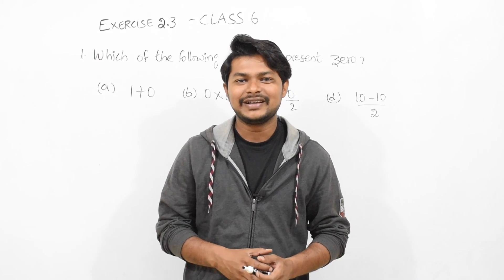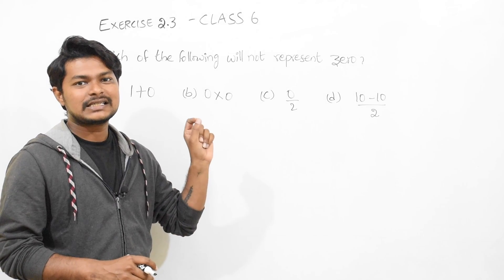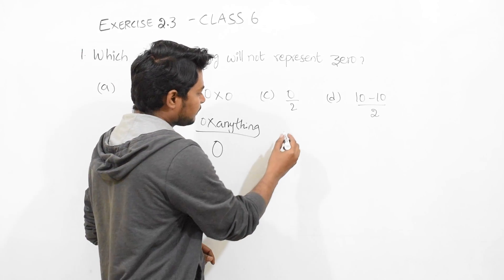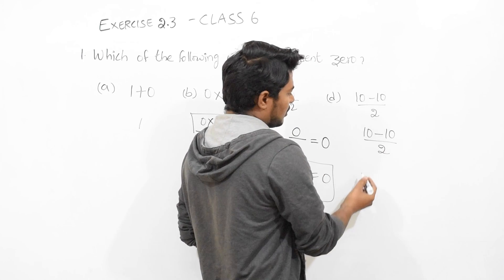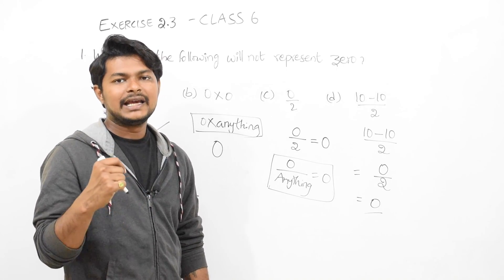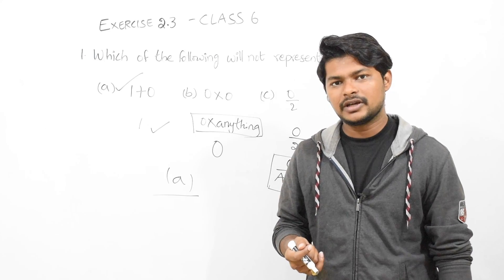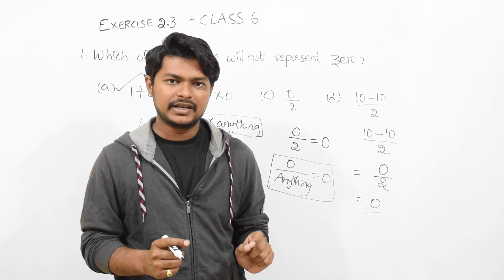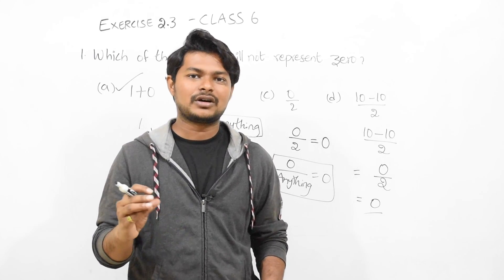Ex 2.3 Q1- Knowing Our Numbers - Chapter 1 - Class 6th NCERT Maths